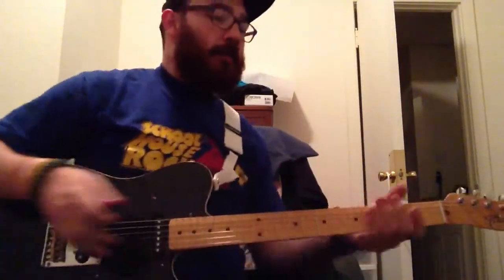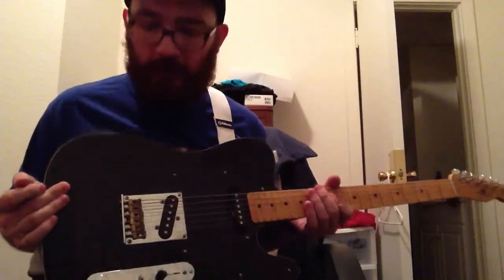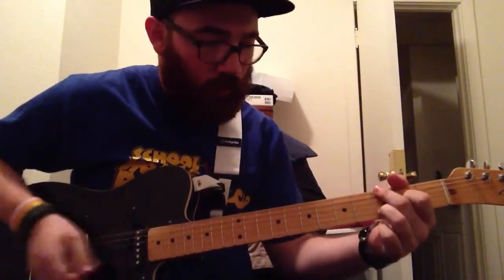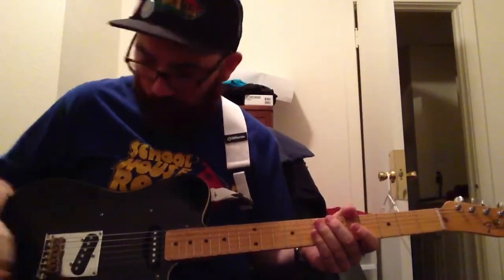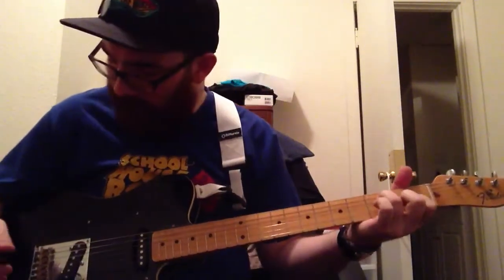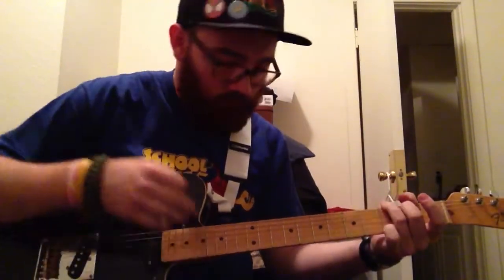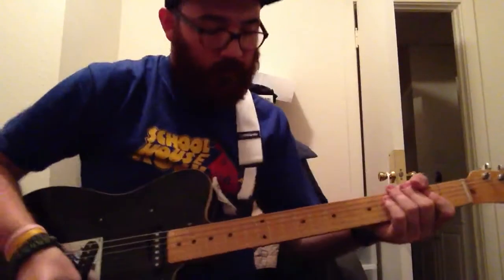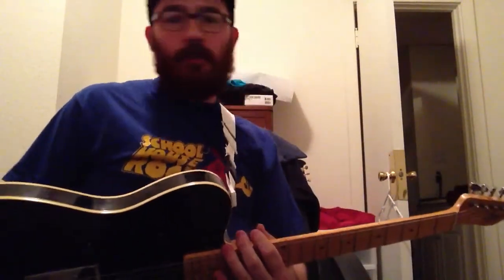Mikey P's new tele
Modded Bill Lawrence Swampkaster T guitar